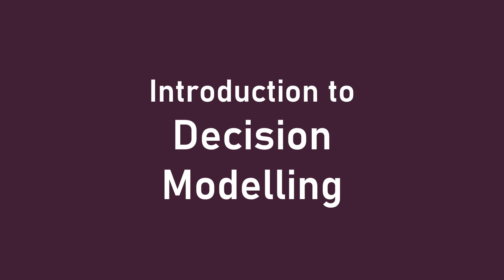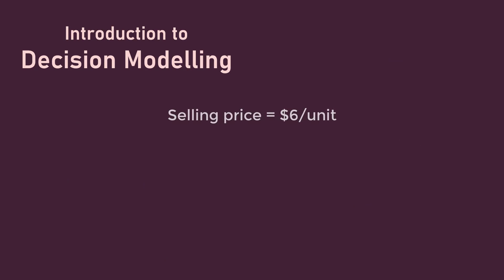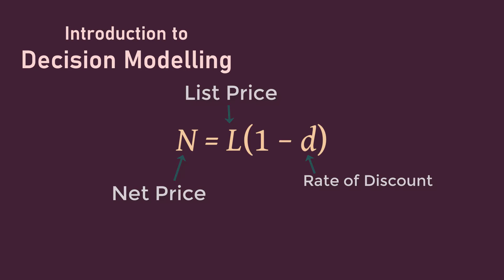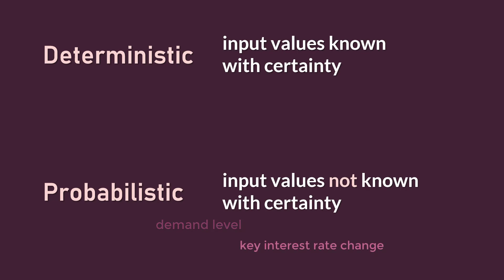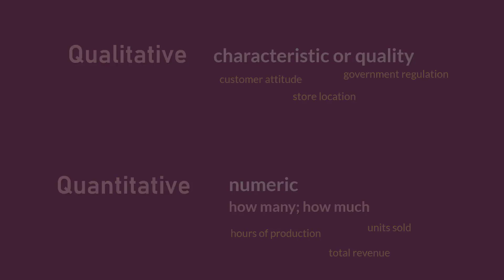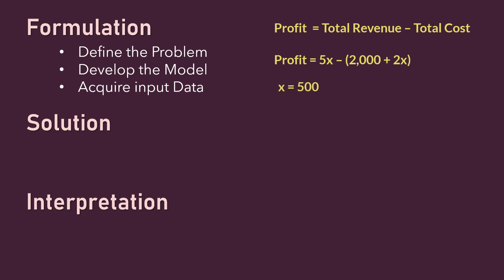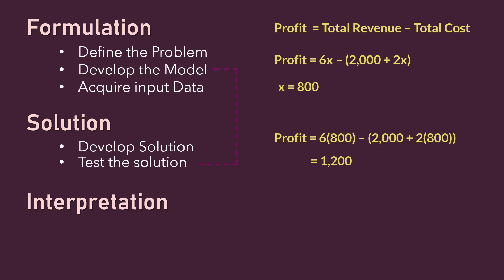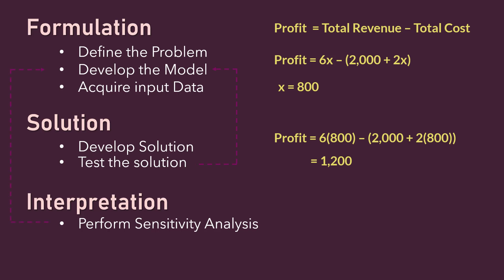Decision Modelling: Introduction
This video gives a brief introduction of Quantitative Decision Modelling